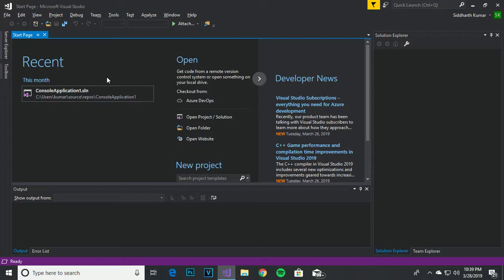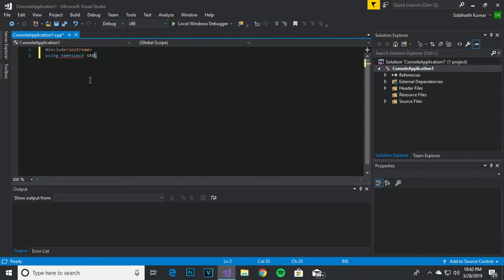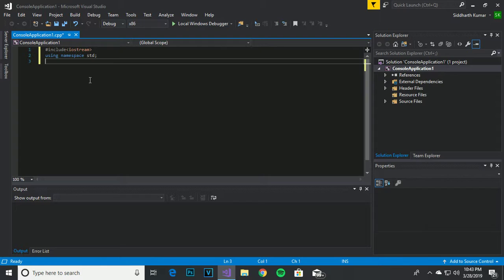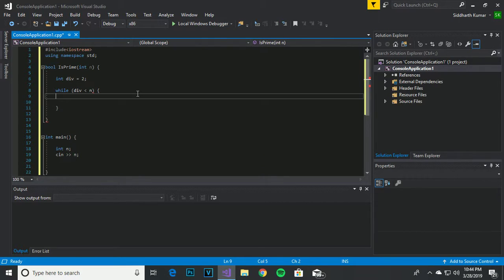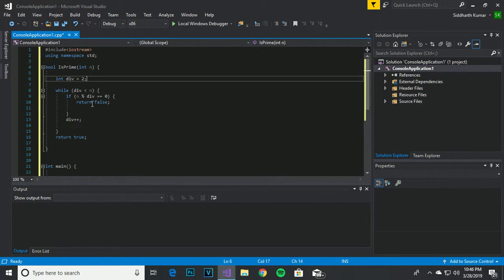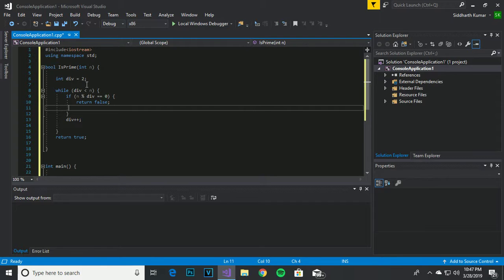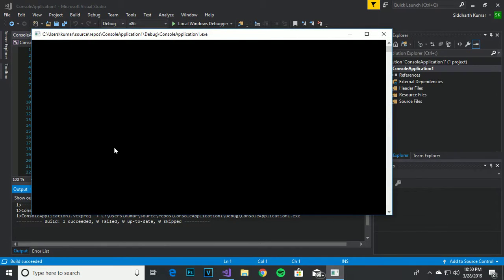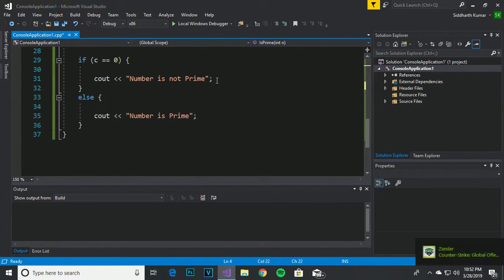C++ Program | Check Prime Number | What's the best IDE?!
Hey guys it's my first video can't promise how frequently i will be uploading but we are together on this coding journey.
Note - Only like the video if you find it helpful